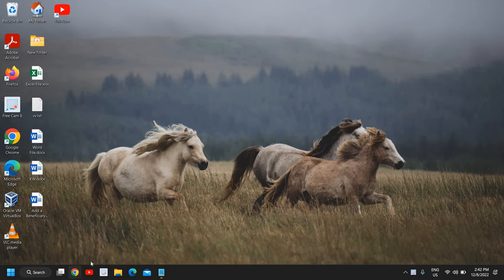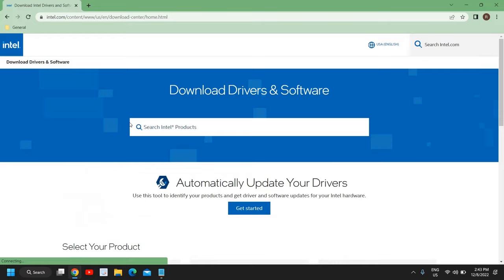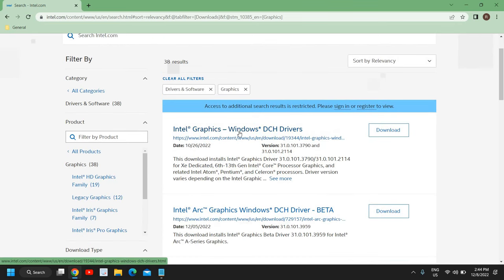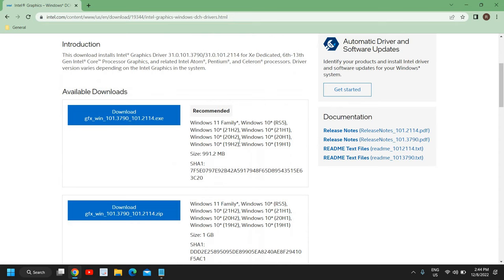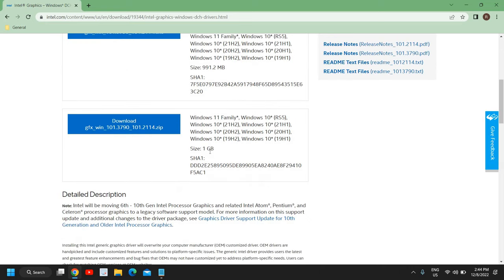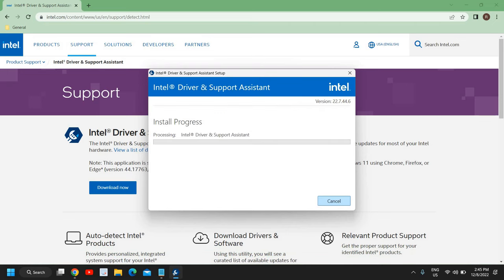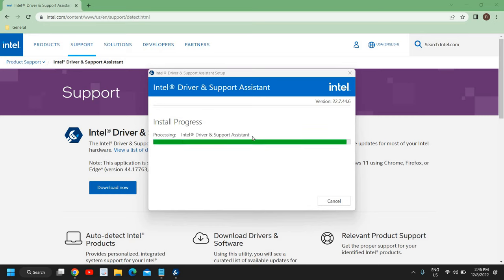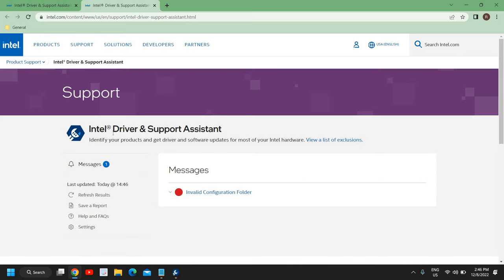How to Update Intel Graphics Windows DCH Drivers Windows 11 10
Best Tutorial to update intel graphics driver windows 11 or to get the latest intel hd graphics driver for windows 10. Learn how to update intel hd graphics driver in windows 7 or how to update intel hd graphics driver. Tips on how to install intel graphics windows 10 dch drivers or how to install intel graphics driver in windows 11. Know how to install intel hd graphics driver in windows 10 or update intel chipset drivers windows 11